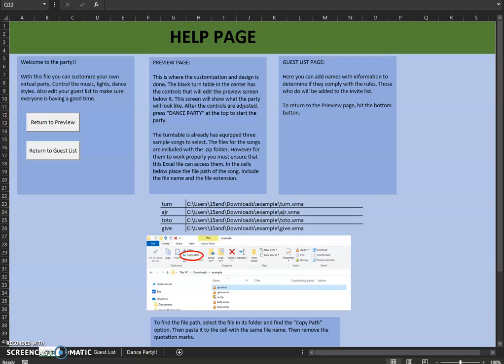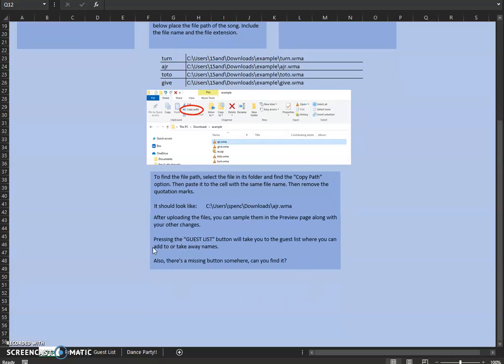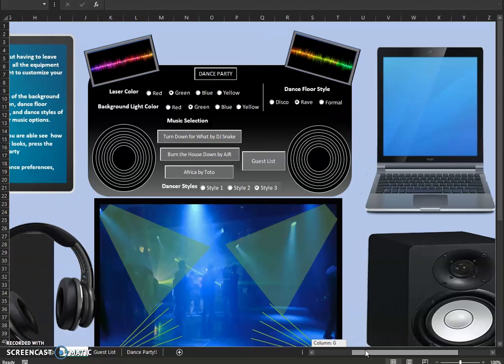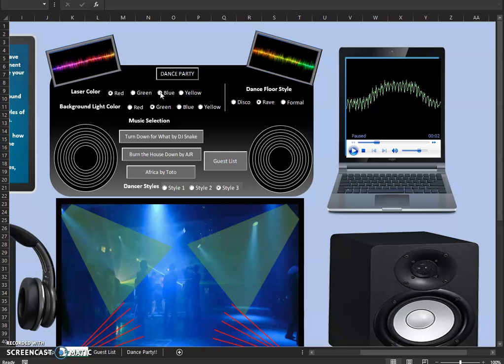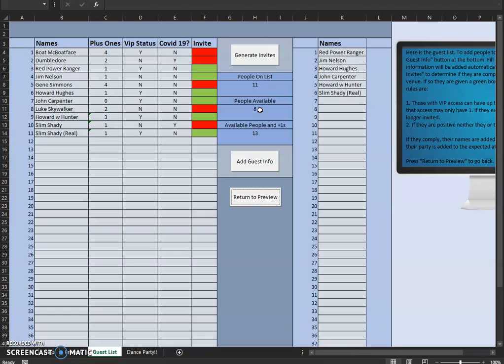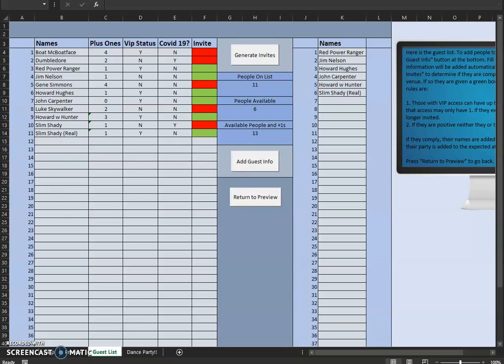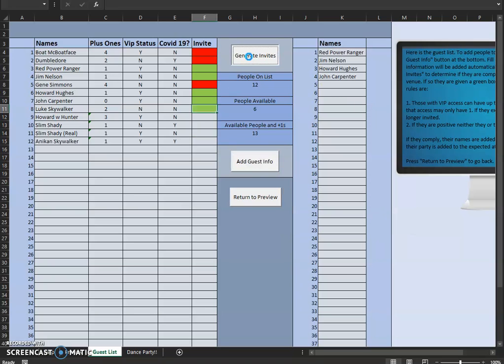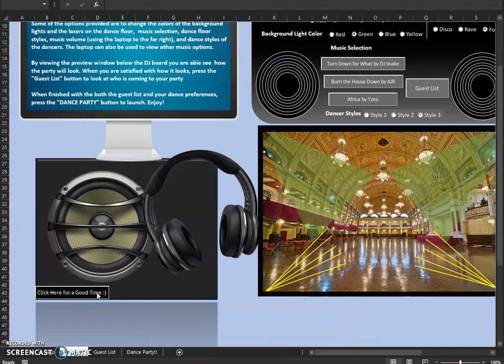InstaParty Inc. Excel Demo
From Fall 2020 CE EN 170 term project at BYU